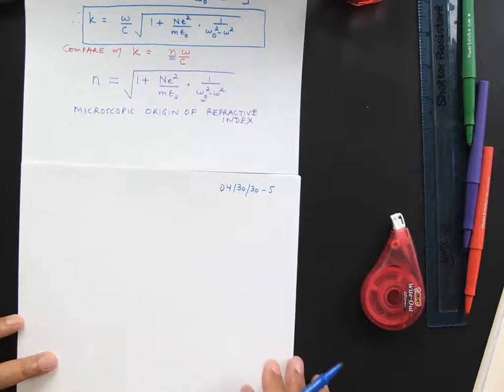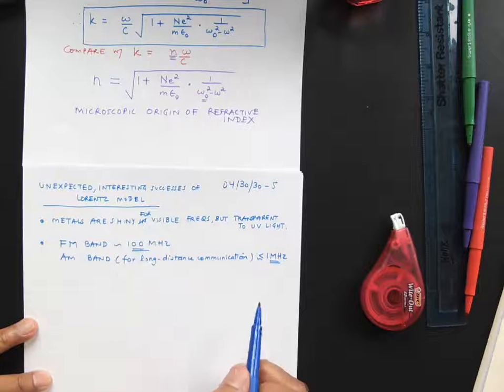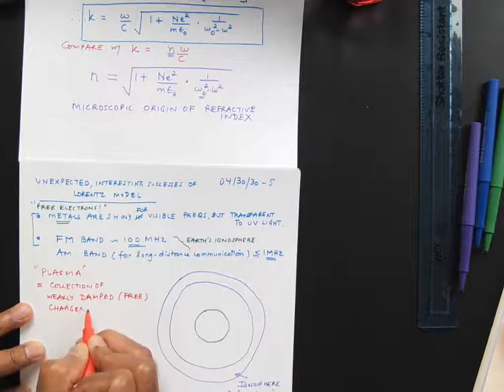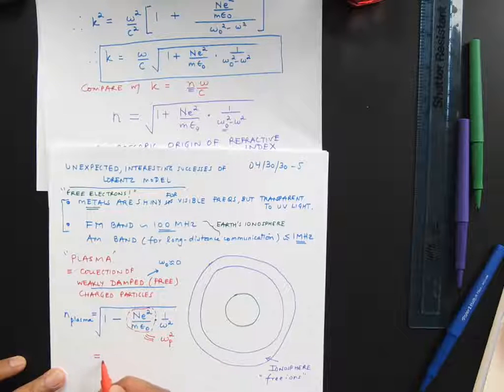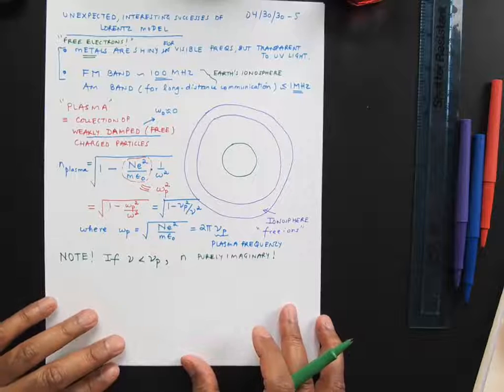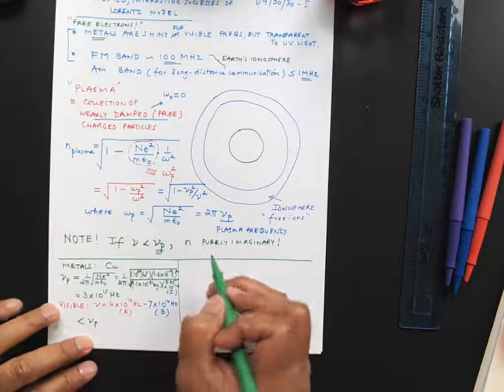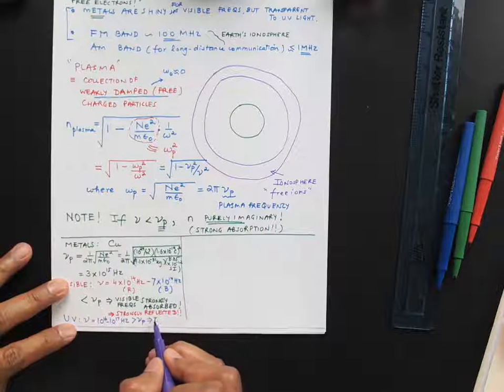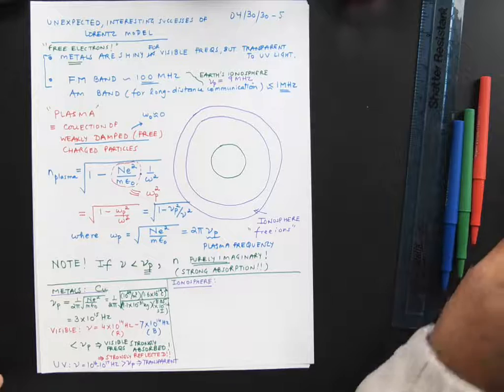Microscopic theory RI 6